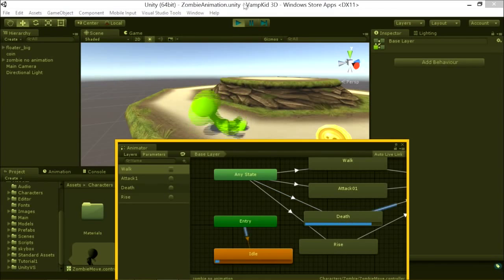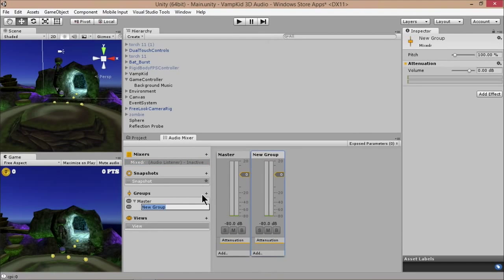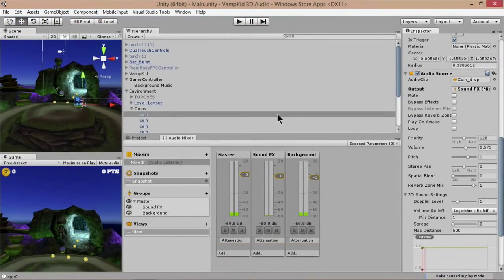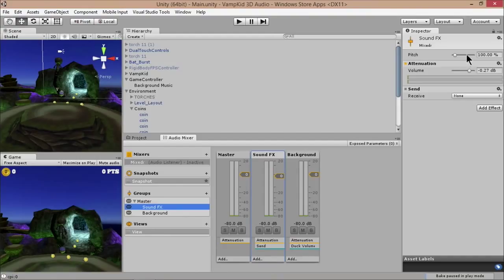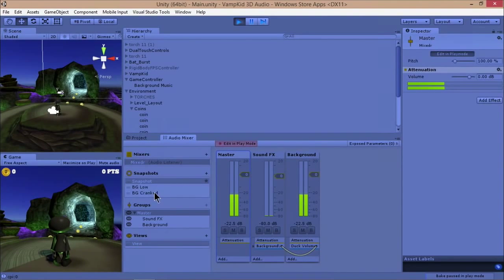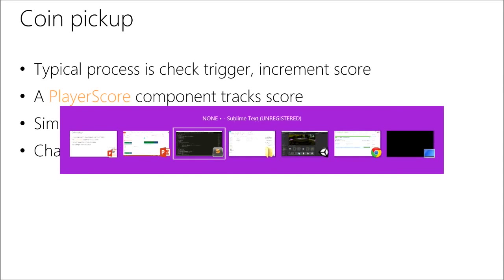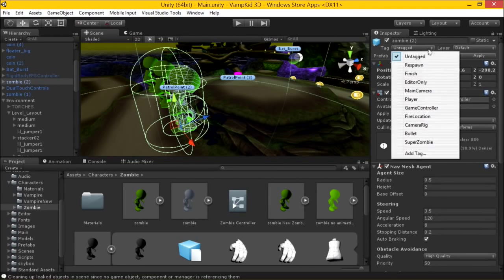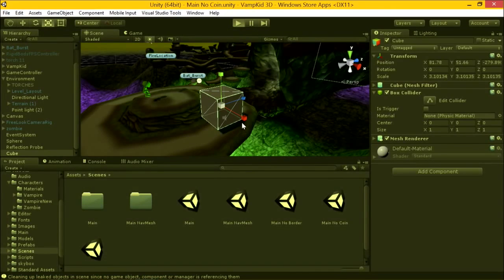Games Development Tutorial from Beginners Unity 5 Part 9